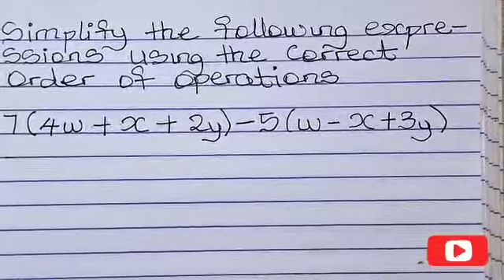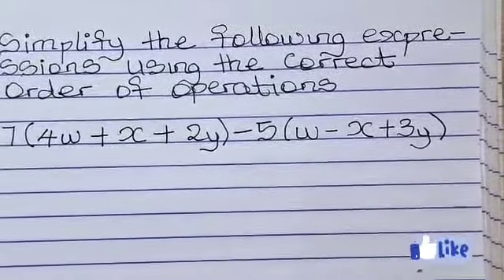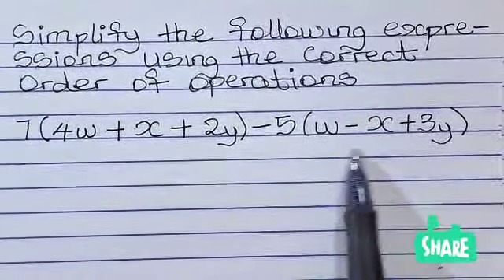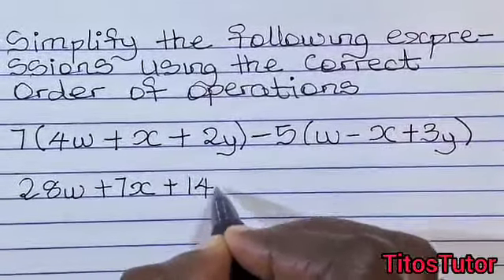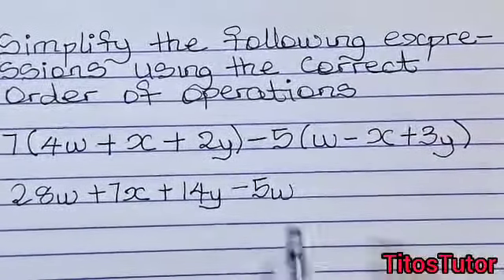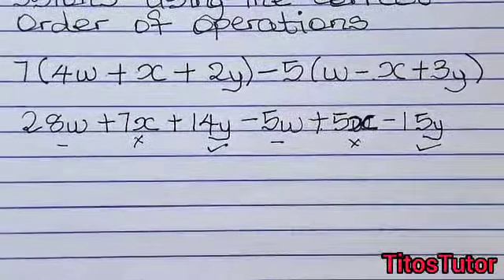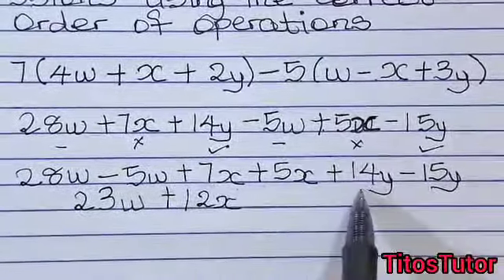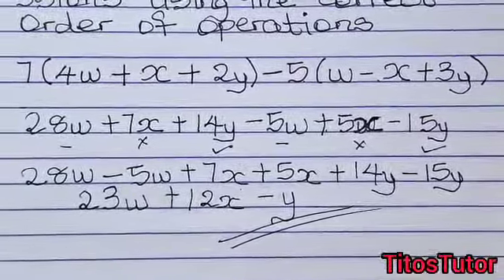Unlocking The Magic: Mastering Algebra's Order Of Operations!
Unlock the secrets of algebraic simplification with our latest math tutorial! Join us as we demystify the order of operations, paving the way for seamless algebraic expression simplification. Get ready to embark on a journey where numbers transform into pure magic!